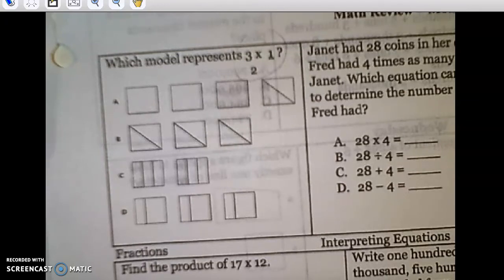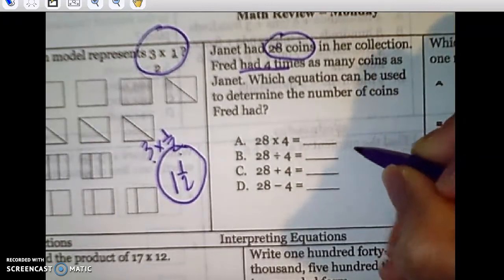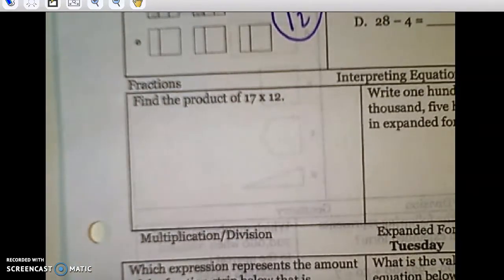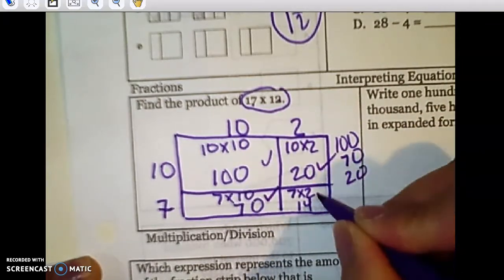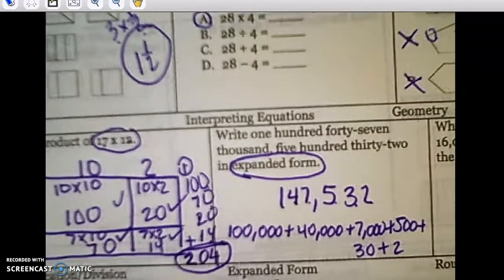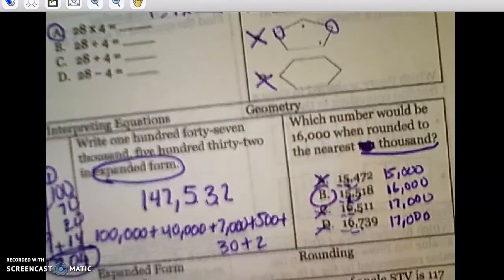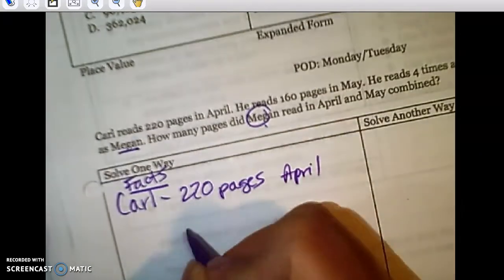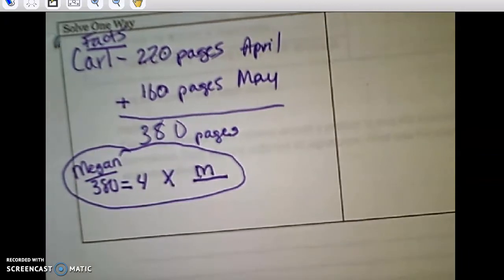math review and POD 3 23 20 answer key